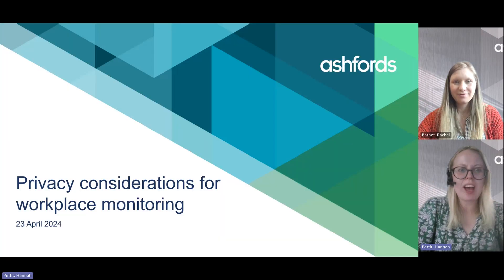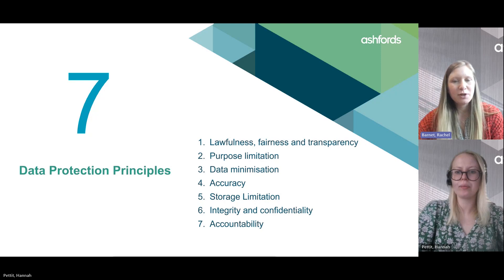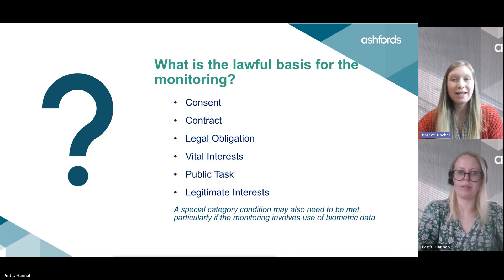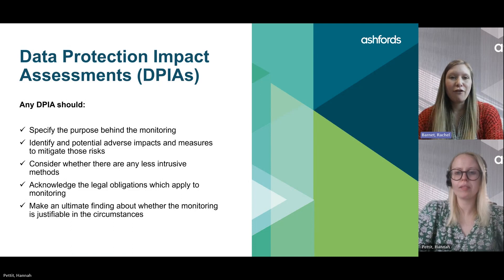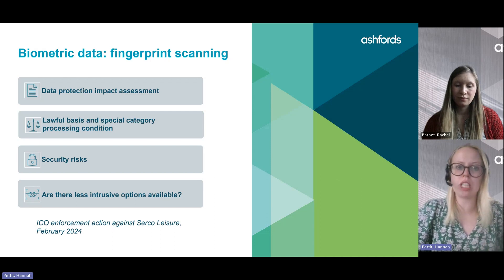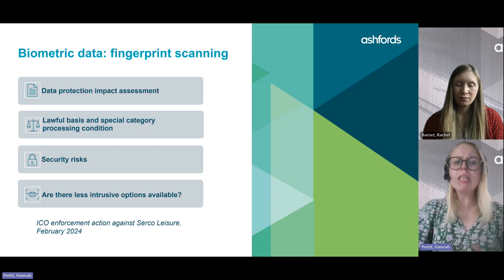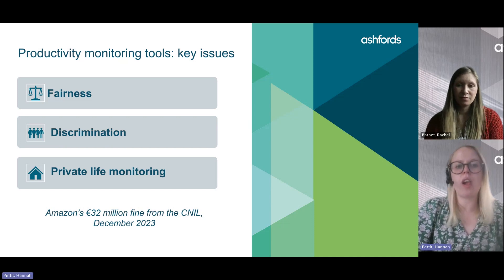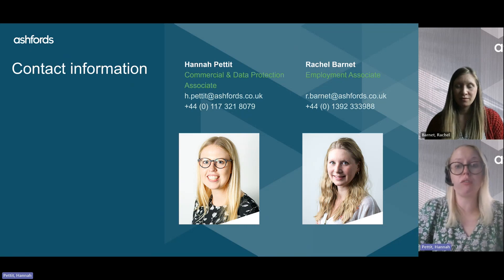Data protection webinar: privacy considerations for workplace monitoring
Hannah Pettit and Rachel Barnet host the latest webinar in our data protection series, looking into key privacy considerations for workplace monitoring.

This 30 minute webinar will looks at the steps that employers need to take to ensure that any workplace monitoring complies with UK data protection laws, whilst considering specific workplace monitoring examples such as monitoring communications and device activity, as well as video surveillance.